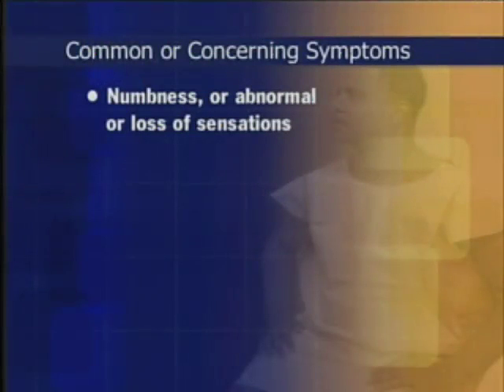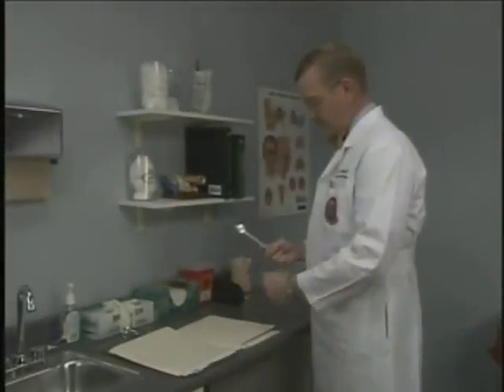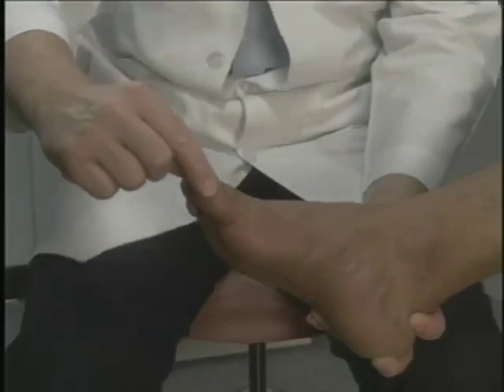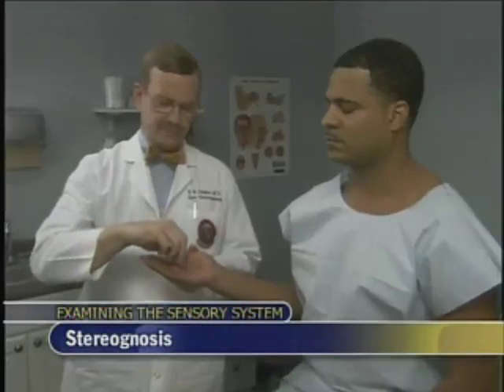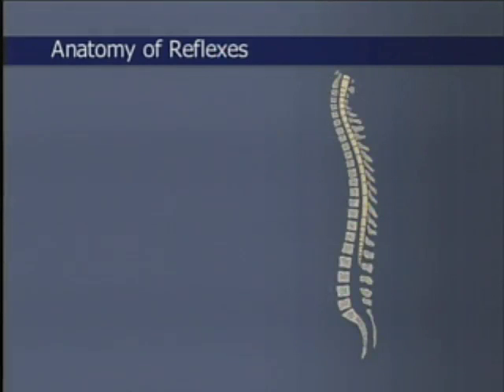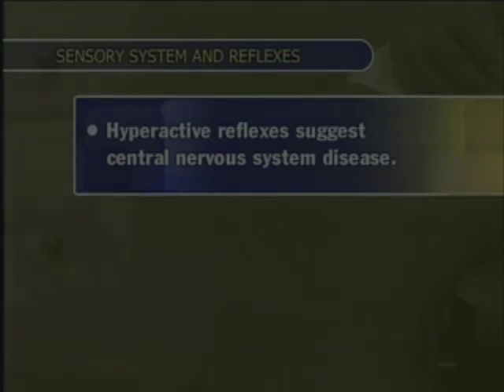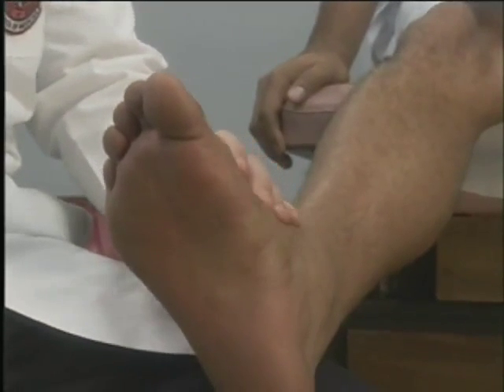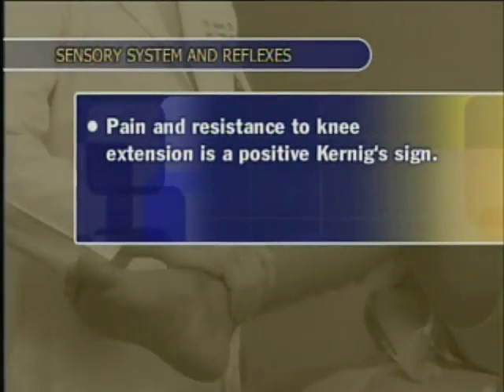The Nervous System Sensory System And Reflexes examination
Visual Guide to Physical Examination 4th edition
this video begins with a brief overview of health history taking followed by examination of the sensory system ,including assessment of pain,temperature ,light touch and vibratory sensations and assessment of position sense and discriminative sensations .anatomy of reflexes ,grading reflexes and assessment of reflexes

The Nervous System Sensory System And Reflexes